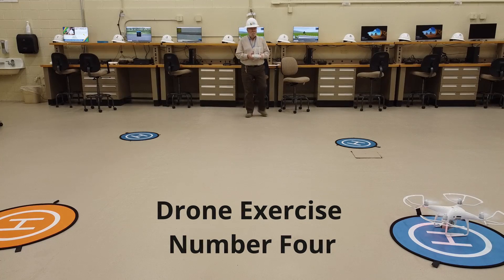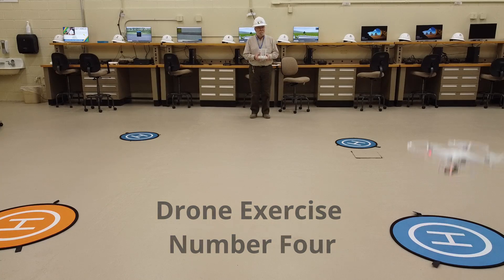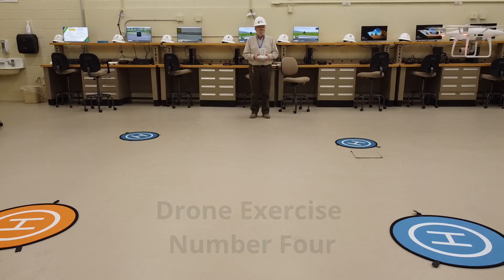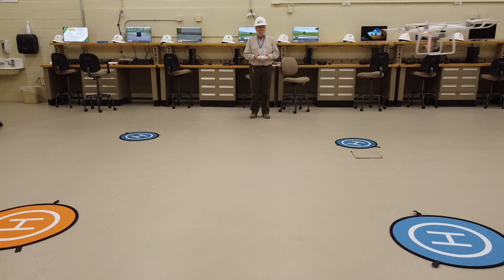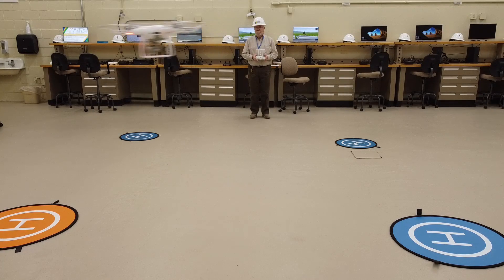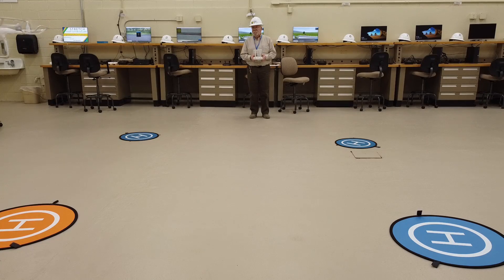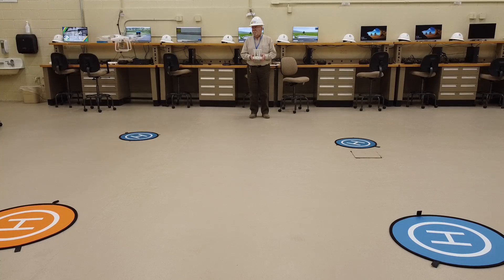Drone Exercise Number Four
Square Pattern